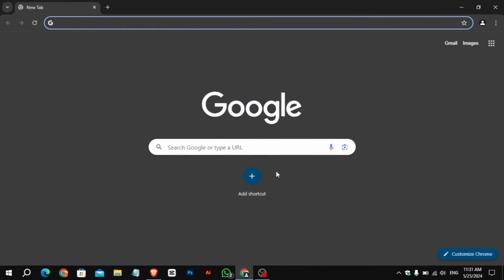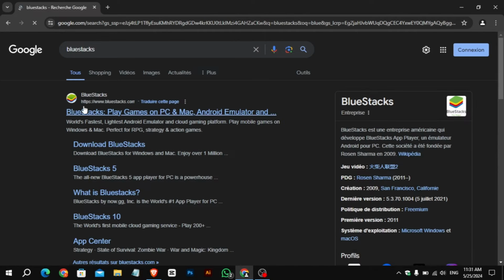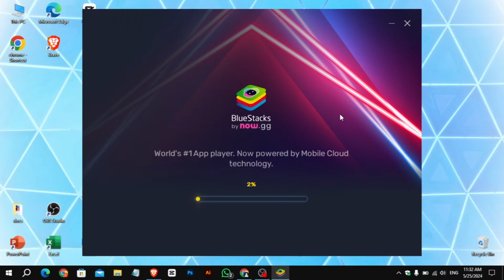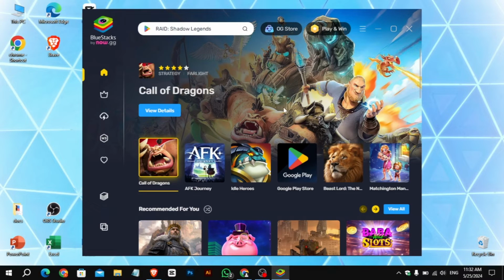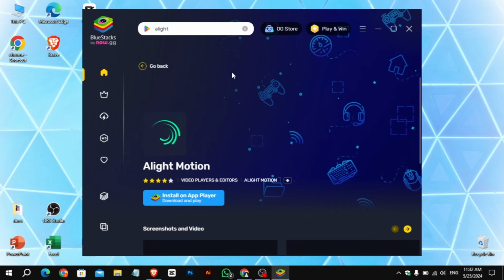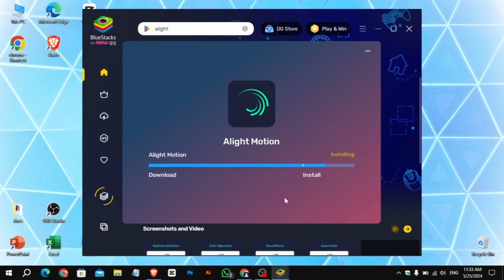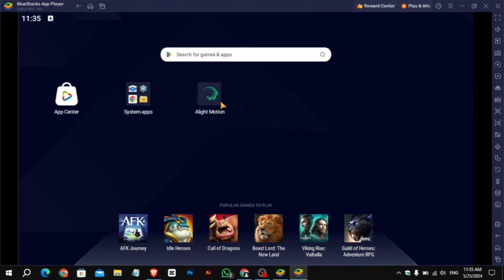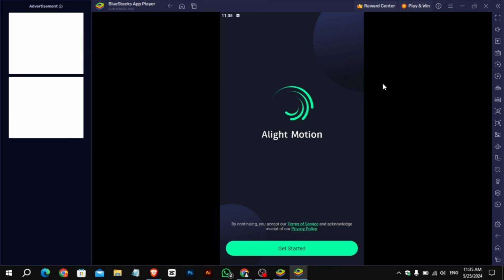How To Download Alight Motion on PC | Install Alight Motion on PC/Laptop (Free Download & Install)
This quick and easy video tutorial shows you step-by-step How To Download Alight Motion on PC, This means that you will learn How to How To Download and use Alight Motion on your PC. Since Alight Motion is a mobile app, we'll need a little software magic to run it on our PCs. This magic comes in the form of an emulator, which basically creates an Android environment on your computer. There are many great emulators out there, but for this video, we'll be using popular options: BlueStacks , It's free and work fantastically. By following this simple step-by-step guide, you can Install Alight Motion on your PC

Follow these steps to Download Alight Motion on PC :

1. First, we need to grab BlueStacks itself
2. Head over to the official BlueStacks website
3. Click the Download button and the download should start automatically.
4. Once the download finishes, find the installer file and double-click it to begin the installation.
5. Once the installation is complete, BlueStacks will automatically launch.
6. Once your emulator is up and running, it's time to find Alight Motion
7. Most emulators come with a built-in Play Store, just like your phone. Look for the search bar at the top right corner of the BlueStacks window.
8. Search for "Alight Motion" and install it just like you would on your phone.
9. Click on the Alight Motion icon and then the "Install" button.
10. Once that's done, BlueStacks will install Alight Motion just like it would on your phone.

That's it!  With these steps, you've Download and Install Alight Motion on your PC,  Now you can unleash your creativity and edit stunning videos with Alight Motion on your PC.
And this is How To Download Alight Motion on PC, In just a few simple steps.

Explainic